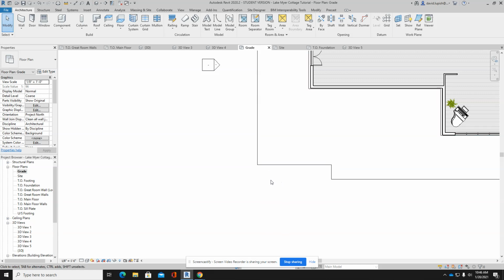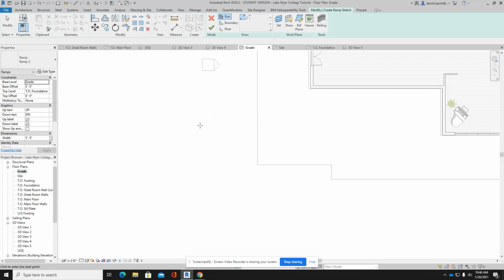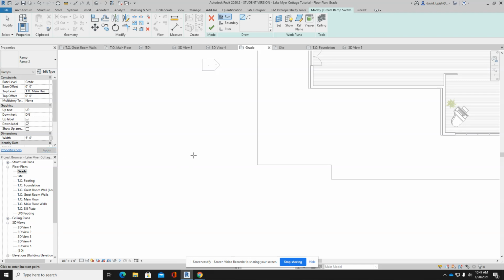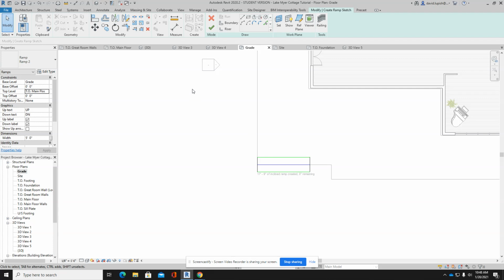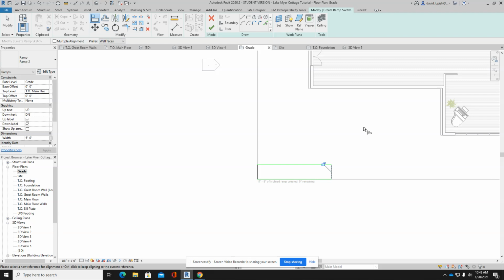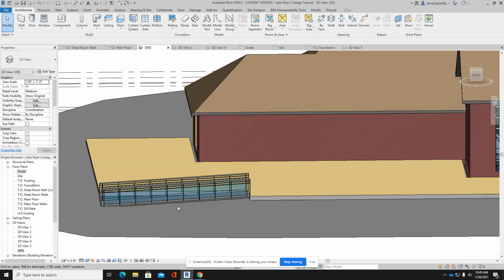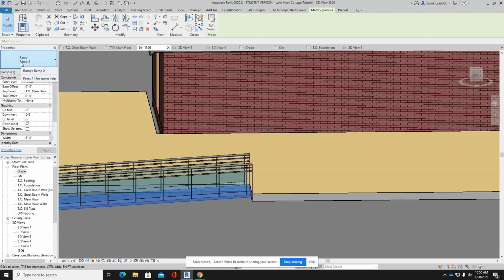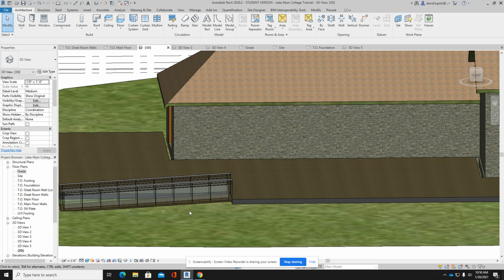Autodesk REVIT Skills- How to Create a Ramp with Railings